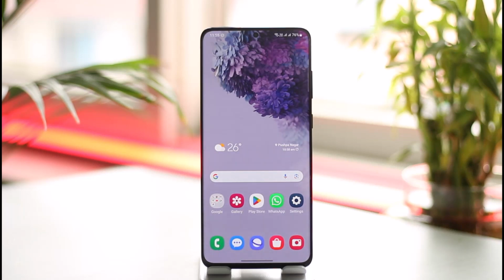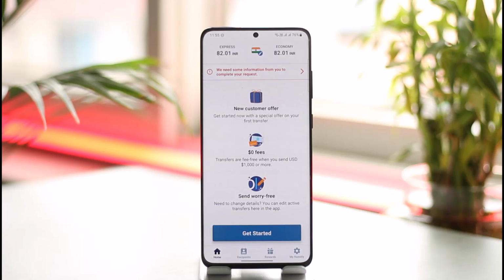How to Delete Transfer History in Remitly !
This video guides you through an easy step-by-step process to delete your transfer history in Remitly. So make sure to watch this video till the end.

~ Chapters:
0:00 Introduction
0:11 Delete Transfer History
0:55 Conclusion